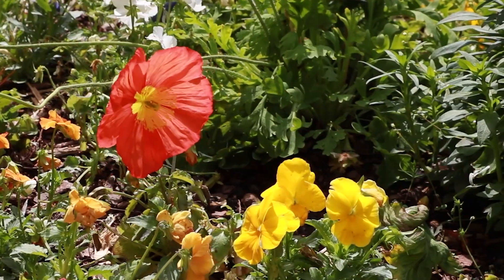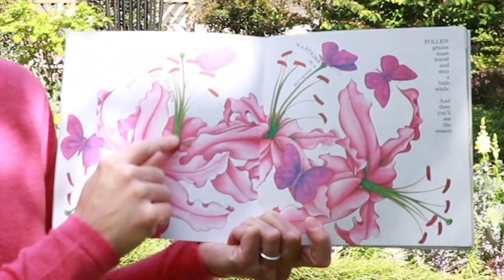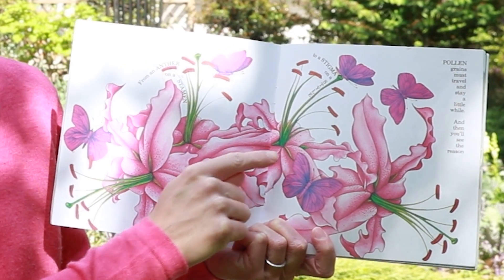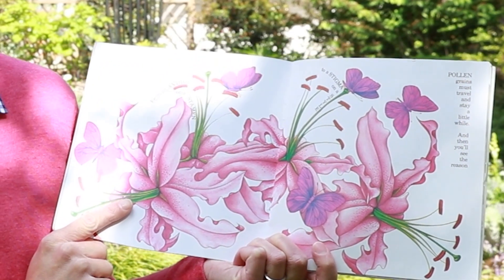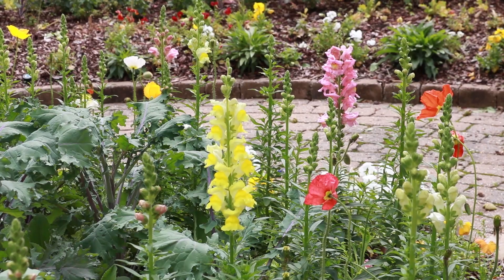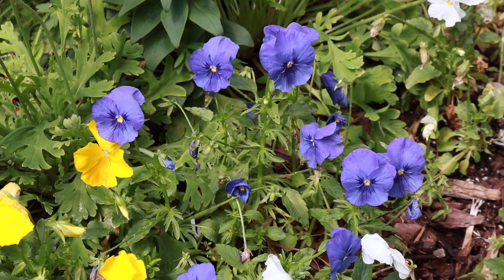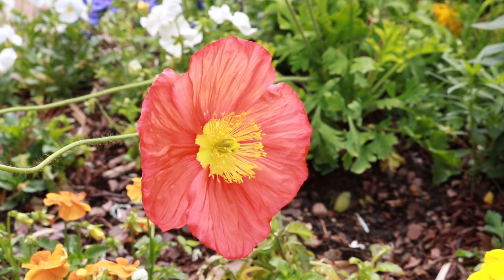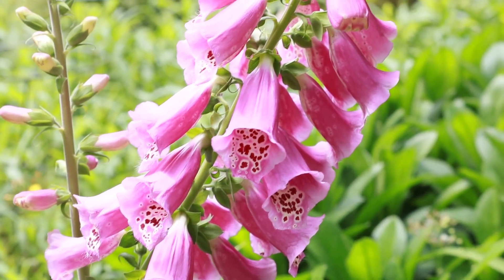Pollination Observation | Discovery Field Trip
Each year, thanks to member and donor support, more than 9,000 children from 90+ schools visit the Gardens for free Discovery Field Trips highlighting topics from the secret life of trees to the wonders of tropical rain forests. Join Friends Education Program Coordinator Ellen Hardy for our first virtual field trip to explore one of nature's greatest friendships: plants and pollinators. Your child will discover what pollination is, how pollinators benefit us, and the ways we can benefit pollinators—all in the beautiful setting of the Forman Garden.

Looking to dig deeper? Request teaching resources by visiting

About Birmingham Botanical Gardens:

Since 1962, Birmingham Botanical Gardens has welcomed visitors from across the region and around the world to explore the Gardens' botanical treasures; enjoy nature; and learn about plants, gardening, and the environment. The Gardens' 67.5 acres contain more than 12,000 plants showcased in 28 gardens inspired by culture, nature, and collections. A facility of the Birmingham Park and Recreation Board, the Gardens is the result of a successful public/private partnership between the City of Birmingham and the nonprofit Friends of Birmingham Botanical Gardens, a mission-driven membership organization that seeks to protect, nurture, and share the wonders of the Gardens.

You can help keep the Gardens growing during this unprecedented time by becoming a friend of the Gardens. to explore seven membership levels (including newly enhanced member benefits).